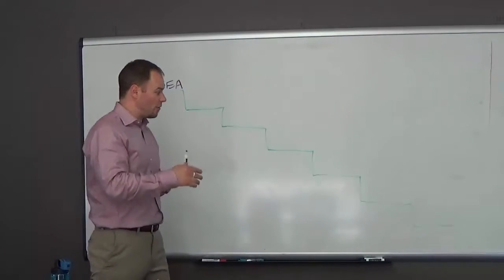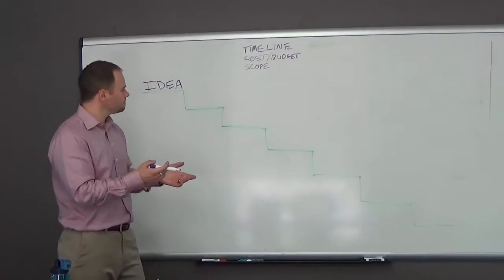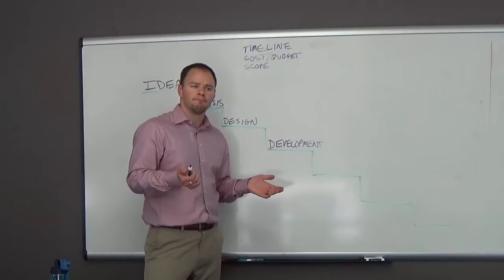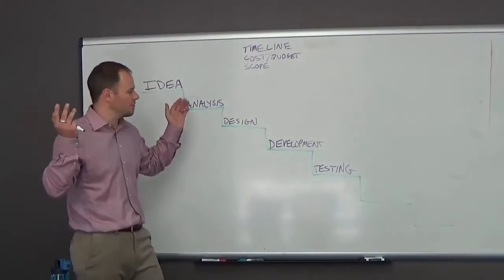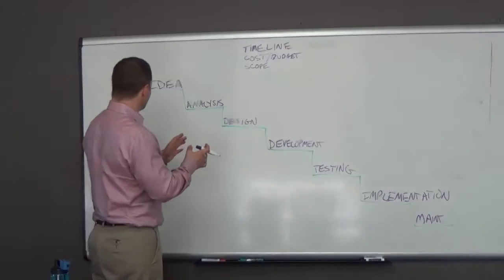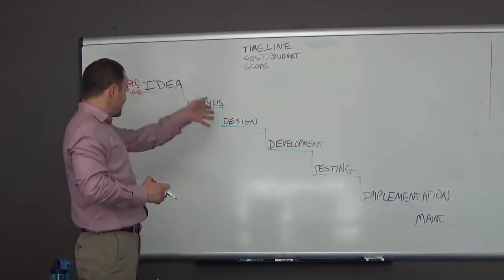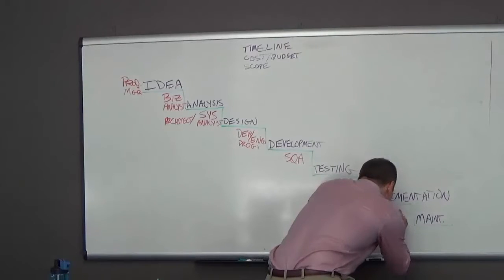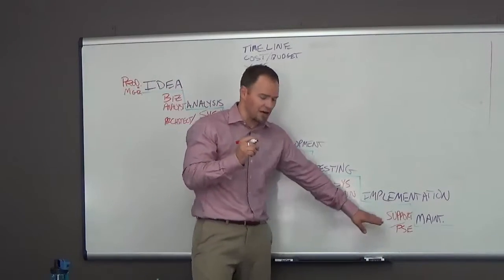SDLC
"Roles" in IT Staffing

 SDLC (1 of 3)